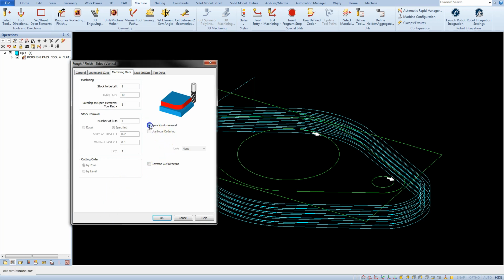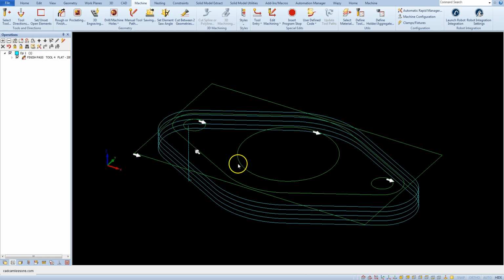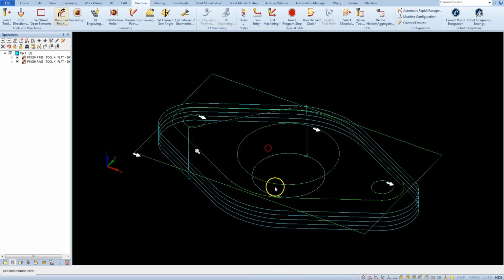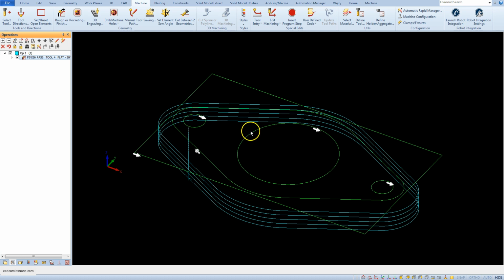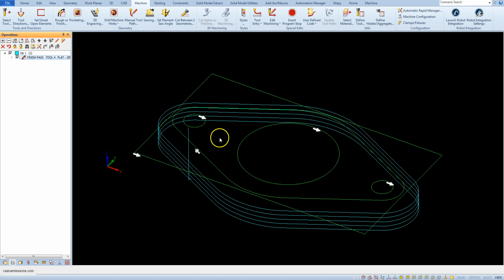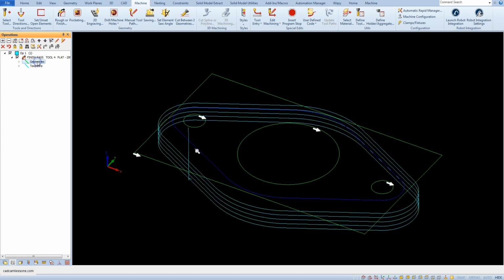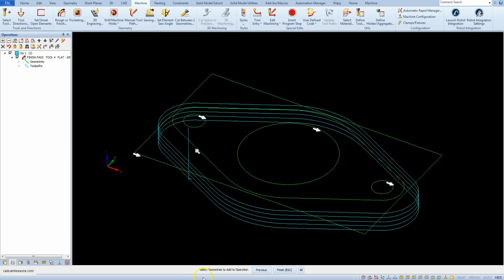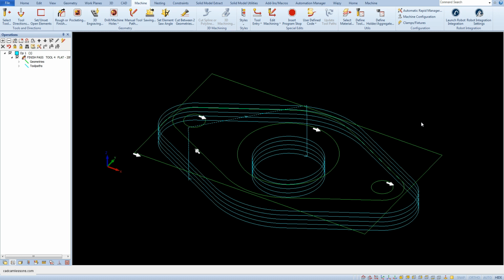Contour machining part 10 - Add Geometries - Alphacam Tutorial - 030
How to Add Geometries to existing machining in Alphacam?